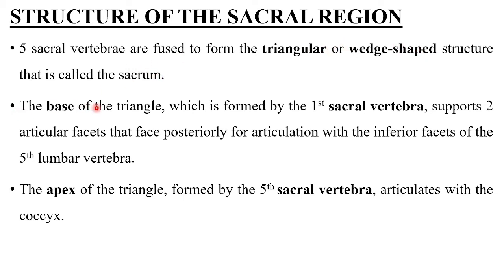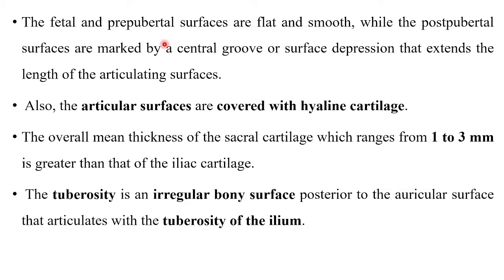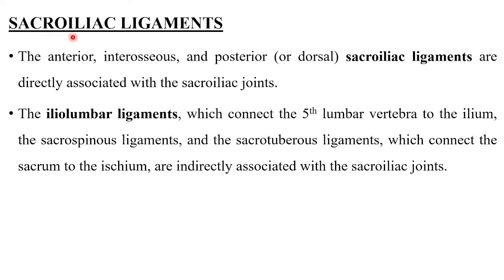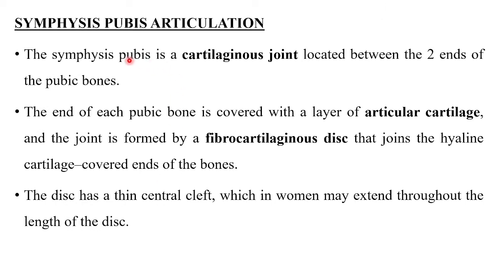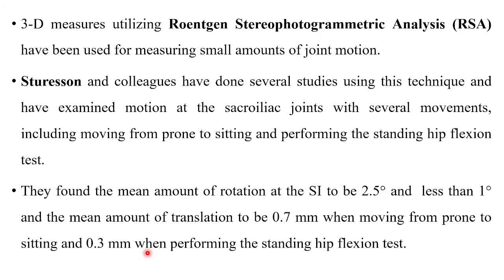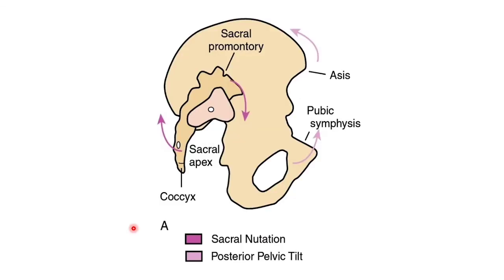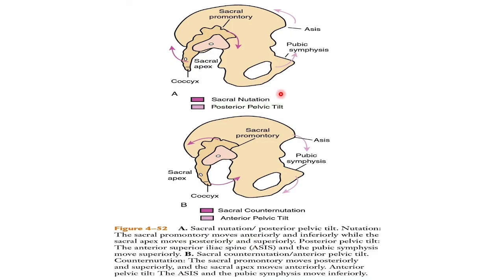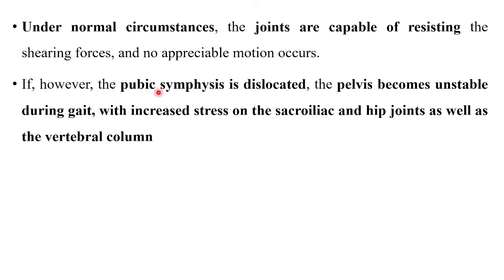BIOMECHANICS OF VERTEBRAL COLUMN - PART 6 (KINETICS & KINEMATICS OF SACRAL SPINE)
In this video we’ll walk you through:
INTRODUCTION
SACROILIAC ARTICULATIONS
ARTICULATING SURFACES ON SACRUM
ARTICULATING SURFACES ON ILIUM
LIGAMENTS
SYMPHYSIS PUBIS ARTICULATION
FUNCTION OF SACRAL REGION
KINEMATICS OF SACRAL REGION
NUTATION & POSTERIOR PELVIC TILT
COUNTER NUTATION AND ANTERIOR PELVIC TILT
KINETICS OF SACRAL REGION

TIMESTAMPS
00:00- INTRODUCTION
01:50 - SACROILIAC ARTICULATIONS
03:23 - ARTICULATING SURFACES ON SACRUM
04:38 - ARTICULATING SURFACES ON ILIUM
06:19 - LIGAMENTS
09:52 - SYMPHYSIS PUBIS ARTICULATION
12:20 - FUNCTION OF SACRAL REGION
12:23 - KINEMATICS OF SACRAL REGION
14:42 - NUTATION & POSTERIOR PELVIC TILT
16:36 - COUNTER NUTATION AND ANTERIOR PELVIC TILT
19:03 - KINETICS OF SACRAL REGION